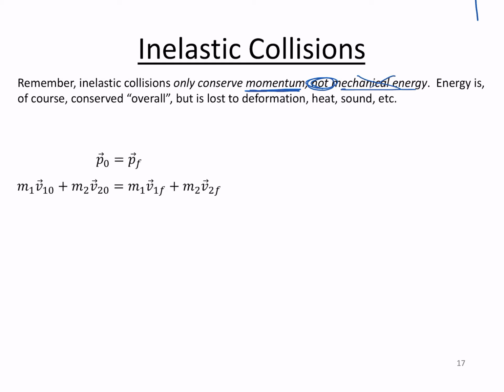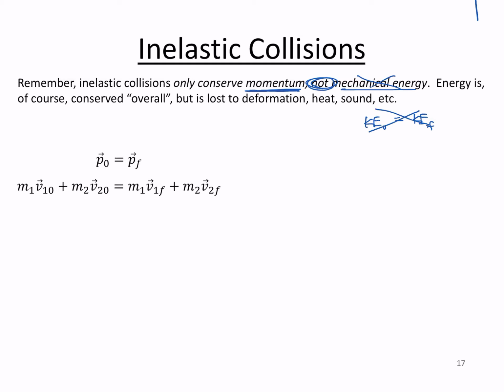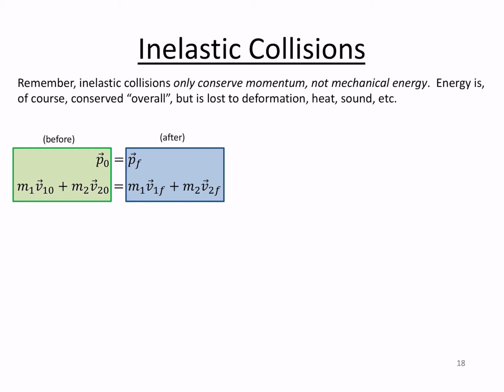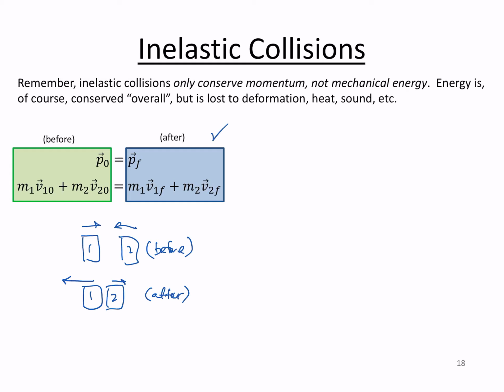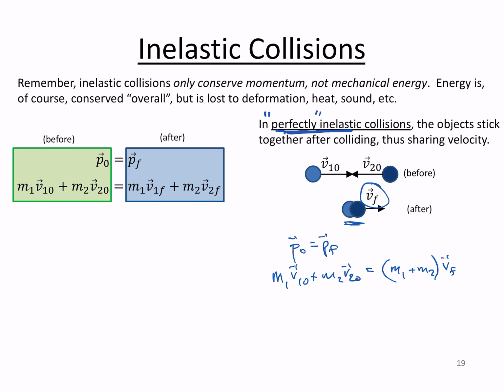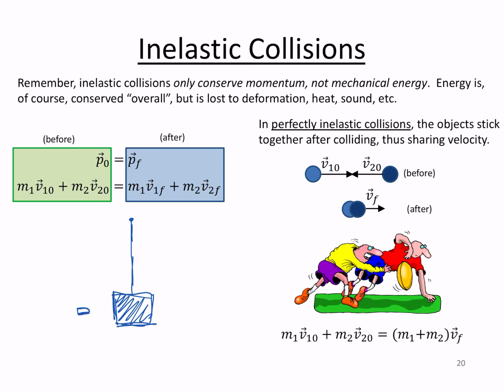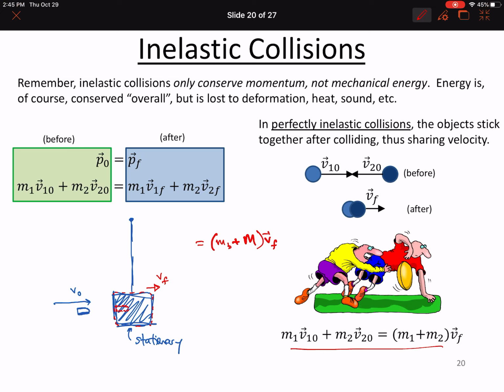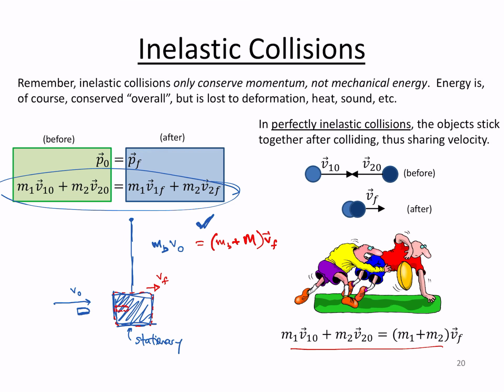Inelastic Collisions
This video defines the inelastic collision, shows conservation of momentum as it applies to them, and sketches out a couple examples of a special kind of inelastic collision called a 'perfectly' inelastic collision.